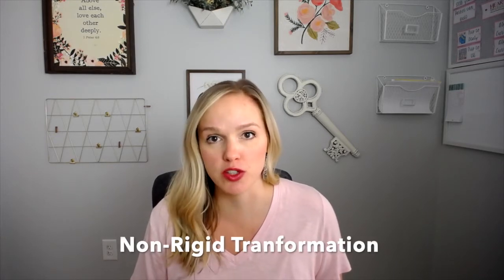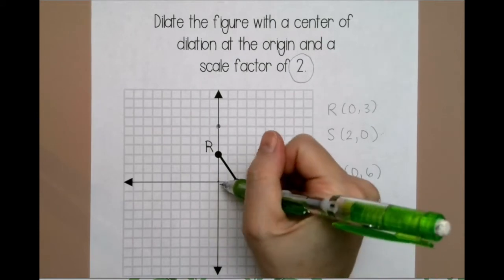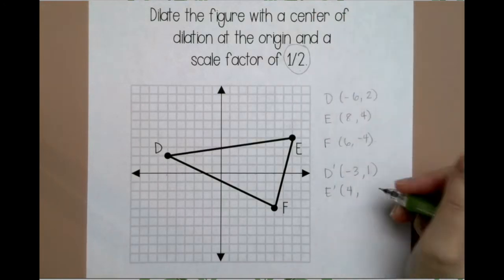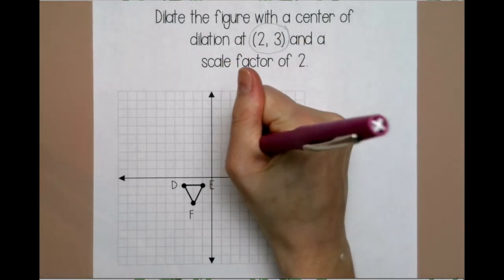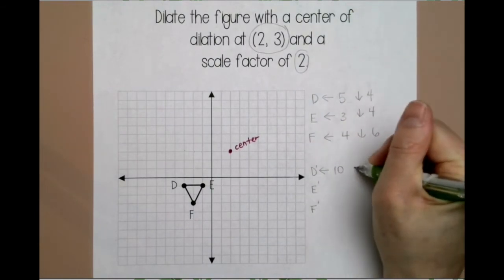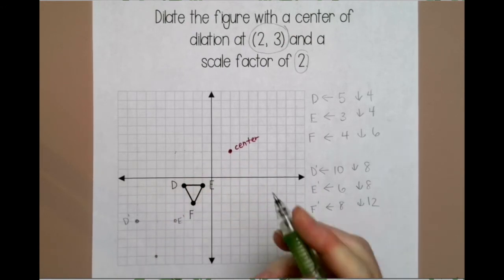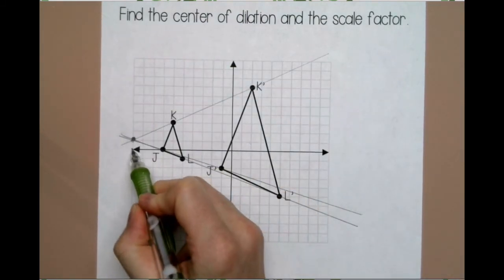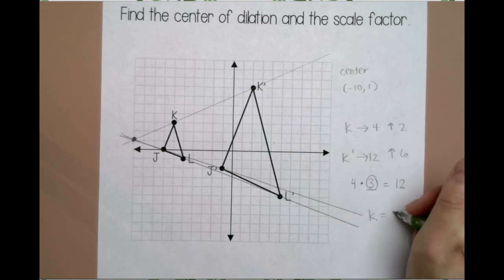How to Dilate a Figure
I'll go through examples for dilating a figure with a center of dilation at (0, 0) and dilating a figure when the center of dilation is not the origin. I'll also go over an example of finding the center of dilation and scale factor from a graph.

Check out some of my dilation resources here:
Dilation Notes and Worksheets (where I got these examples):